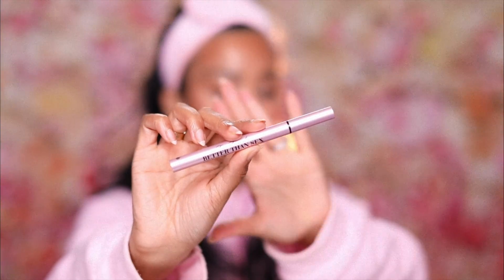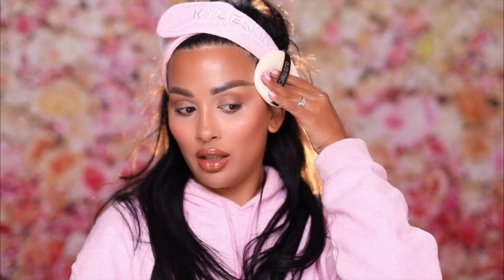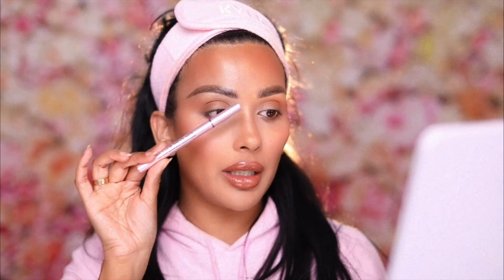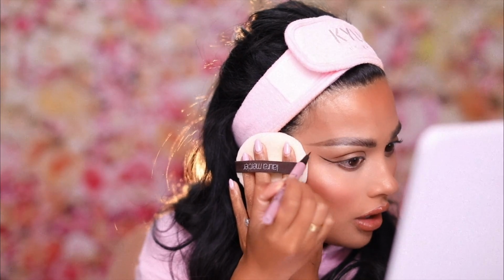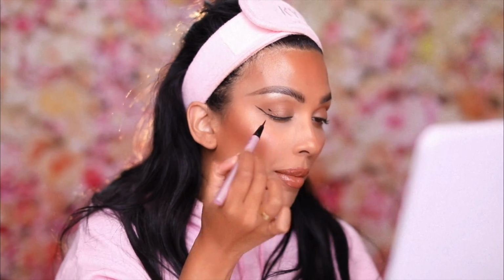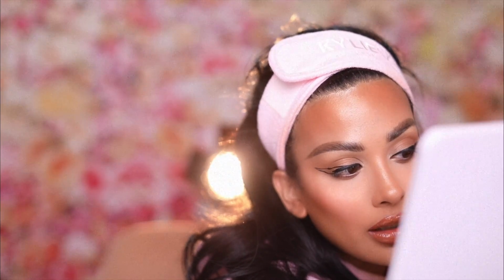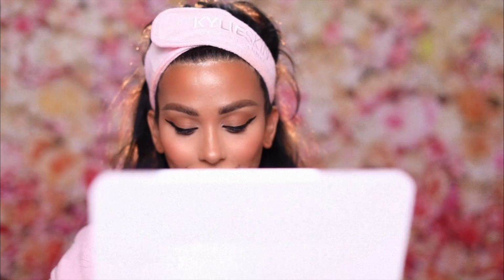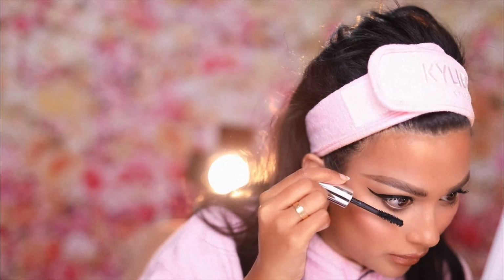Winged Eyeliner for ROUND PROTRUDING EYES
Hi everyone! SO many of you have & continue to say that my eyeliner tutorials for round protruding eyes have helped you so I thought it was time for an updated video with what I'm using now in 2020! Let me know what you think! xo

♡ Products ♡

Follow me on LiketoKNOW.it to shop all of my looks & product recommendations!